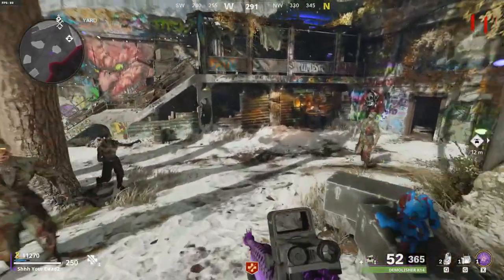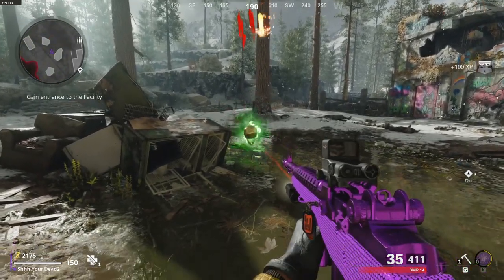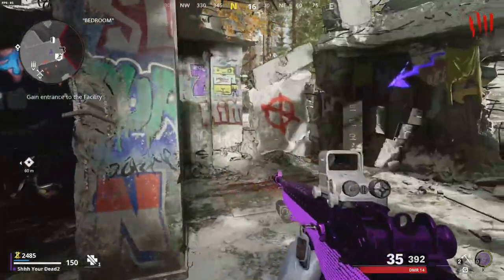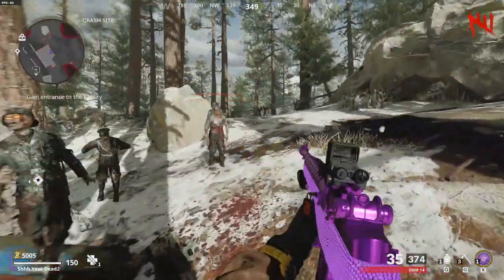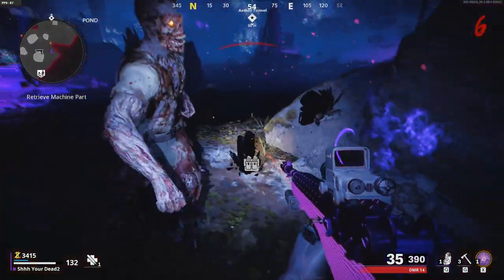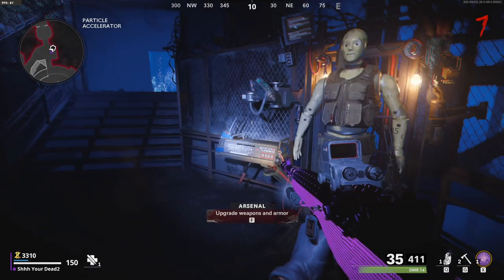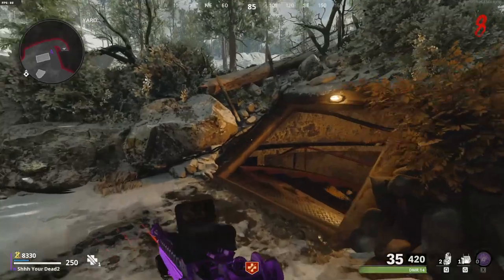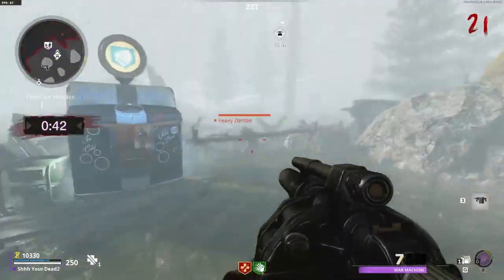Die Maschine for Dummies!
Aye yo what's up dorks!? Today I wanted to show you guys some of the strategies and skills I picked up while playing Call of Duty Cold War Die Maschine. It's a fun little map and can be confusing to a few new and old players so I wanted to show you guys how to survive higher rounds.

This Video isn't meant to be a speed running or top tier strategy guide, this is just me having fun and trying to get to higher rounds while also helping out you dorks in the process, if you believe there are better strategies or want to add onto the video, the comment section is down below, I myself am still a pleb at zombies so it is nice to see critique on my skills to better myself. If you guys also want to see more videos on Zombies and think it was funny, let me know down below, might work on an Exfil video later if this one takes off.

I also have a Discord Server meant for sending memes and talking to me directly: